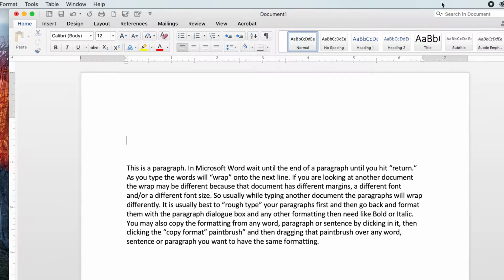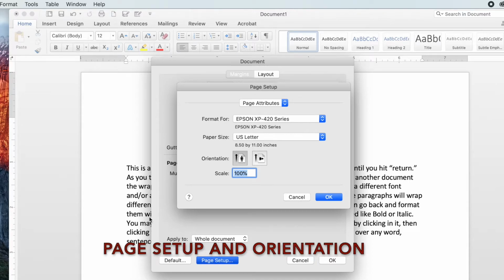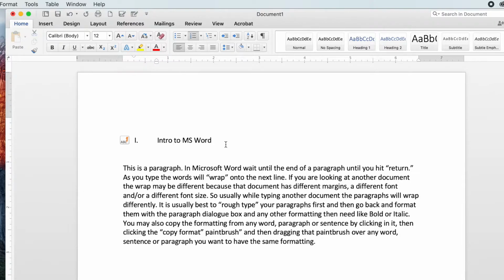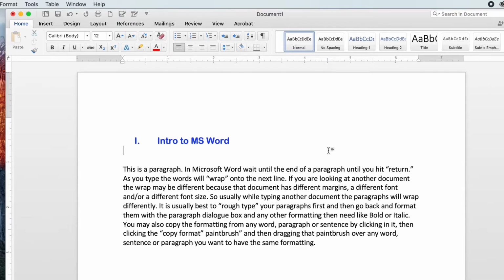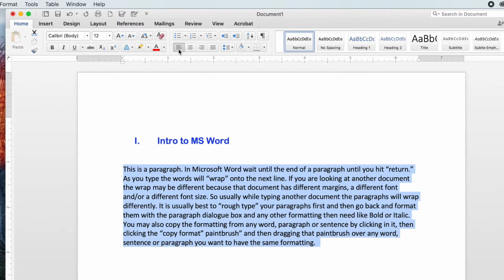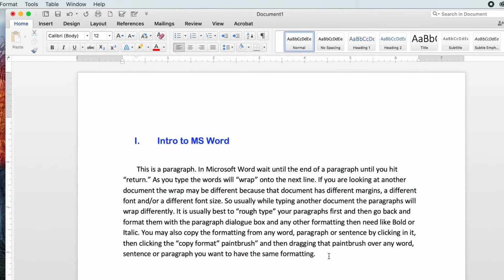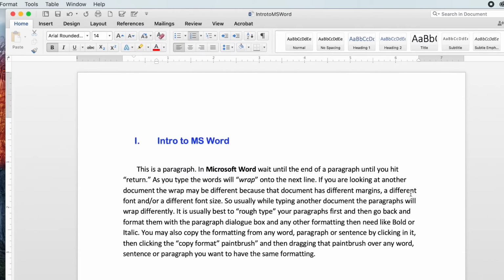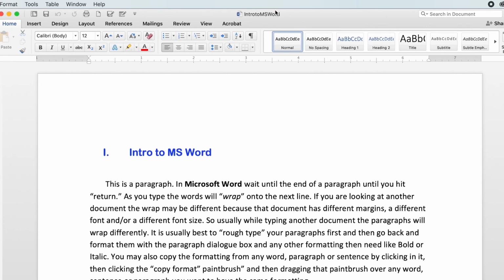Word Lesson 1: MS Word Intro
Word intro, formatting, colors, spacing, paragraphs, save/save as, etc.